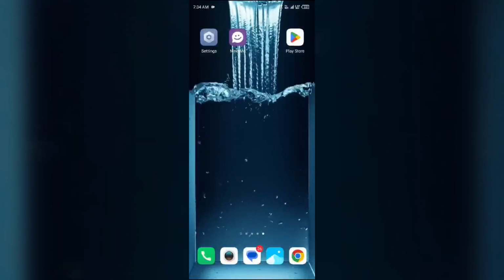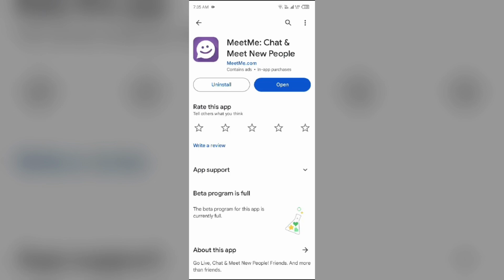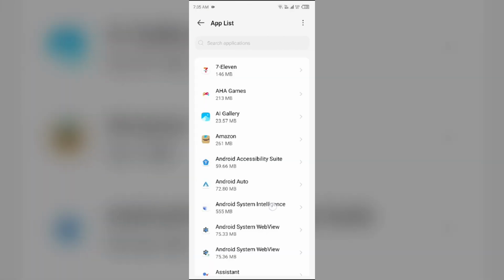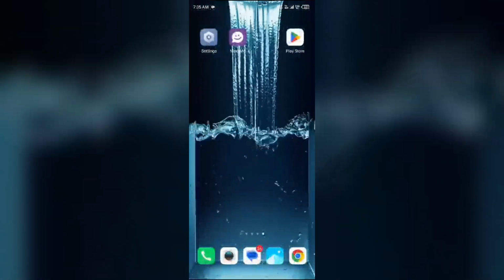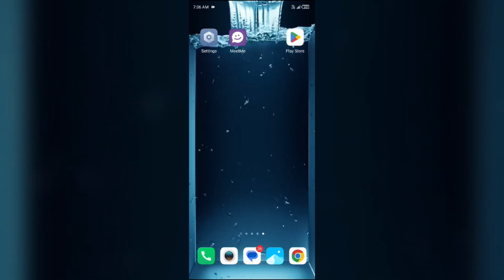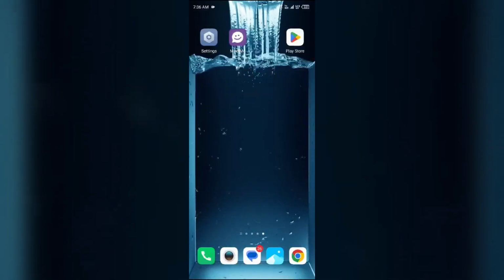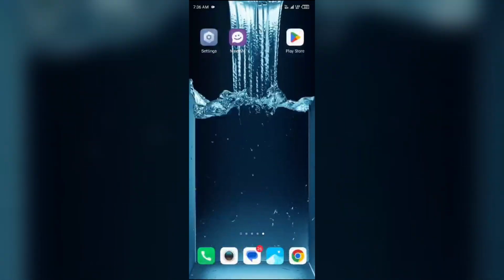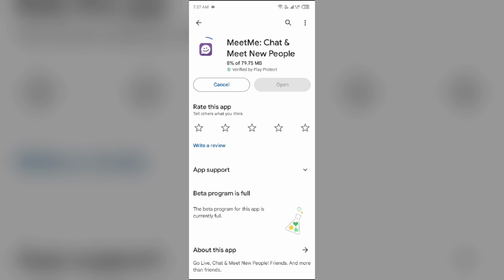How To Fix MeetMe App Not Working, Keep Crashing, Stuck On Loading Screen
In this video tutorial, learn how to troubleshoot and fix common issues with the MeetMe app, such as it not working, crashing, or getting stuck on the loading screen. Follow the step-by-step instructions to resolve these problems and get your app up and running smoothly again.

00:15   Solution1   Update MeetMe App To The Latest Version
00:42   Solution2   Force Close & Restart MeetMe App
01:08   Solution3   Disable And Enable Your Internet Connection
01:45   Solution4   Clear MeetMe App Cache
02:09   Solution5   Uninstall And Reinstall The MeetMe App
02:28   Solution6   Wait For Some Time And Try Again Later